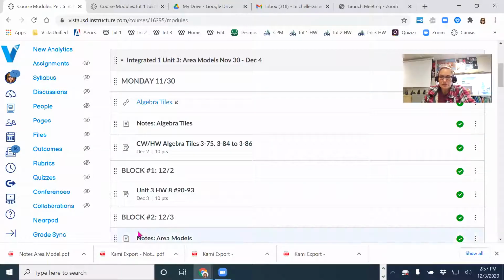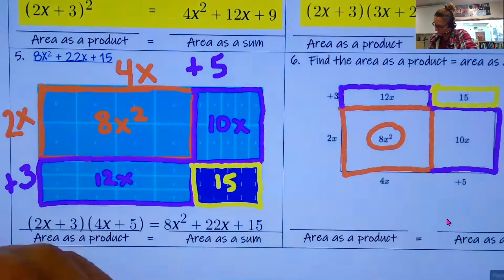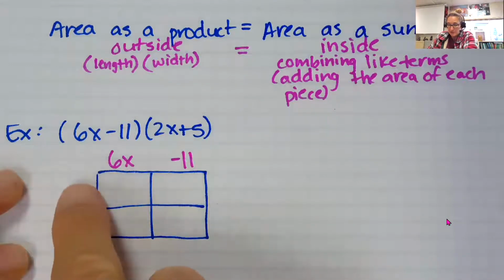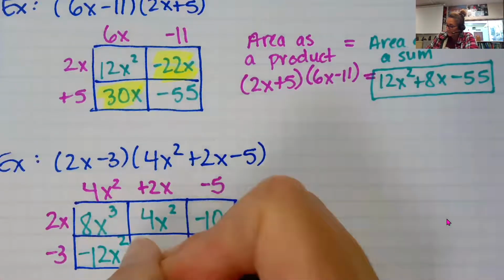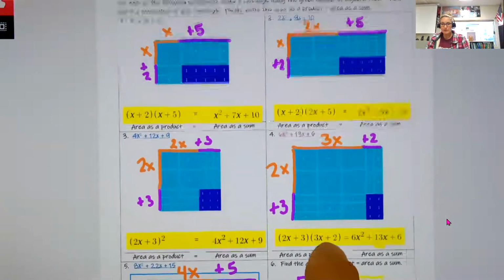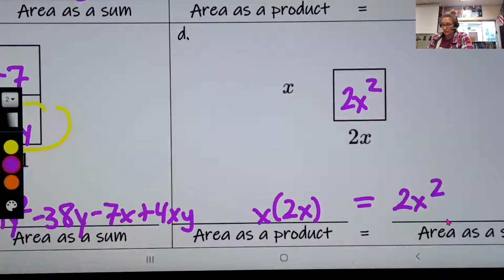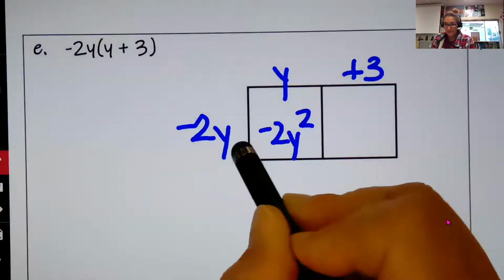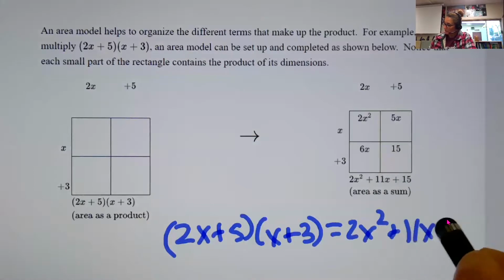Integrated 1 Class 12 3 CW Algebra Tiles and Area Models